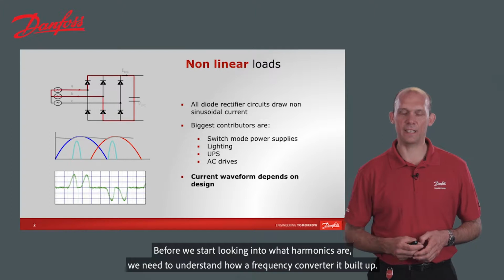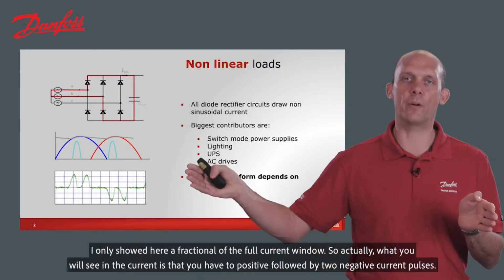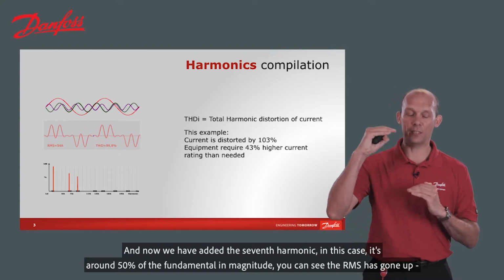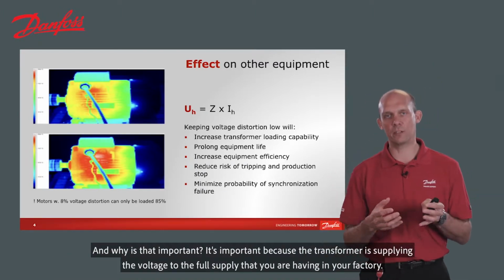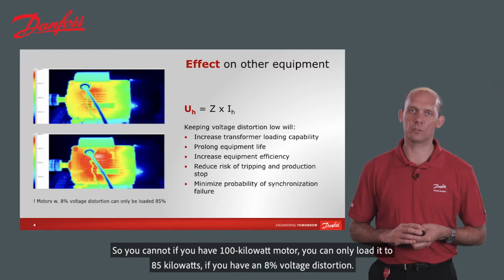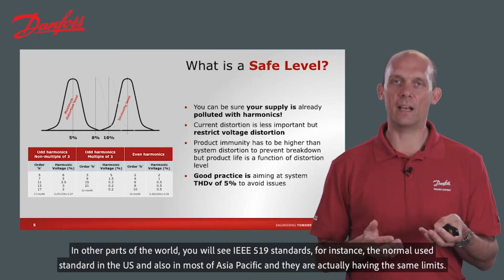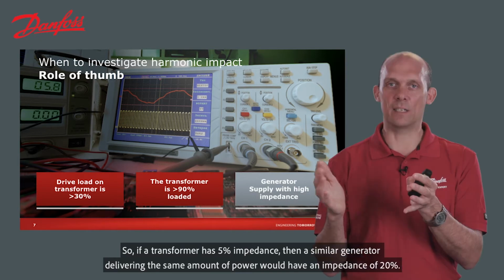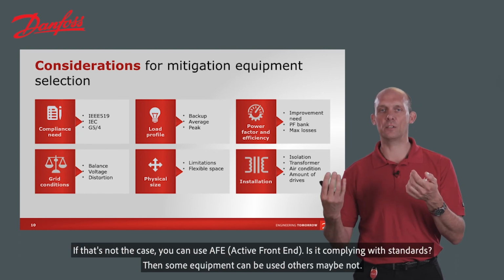An introduction to harmonics solutions and expertise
Get an in-depth introduction to Danfoss’ harmonic mitigation solutions and learn how to calculate whether you need mitigation equipment.